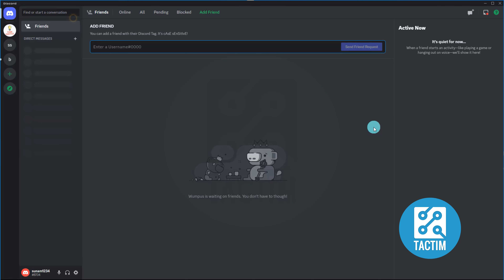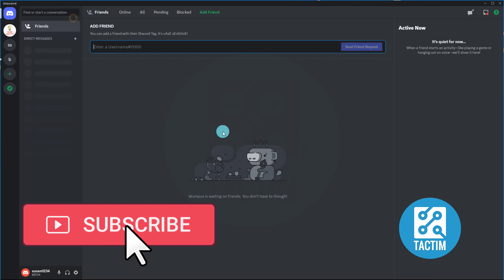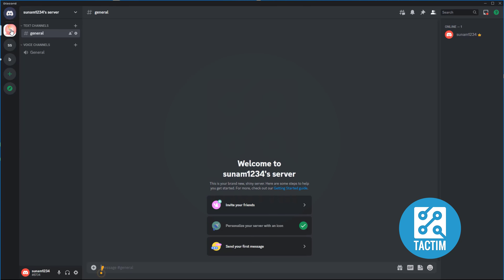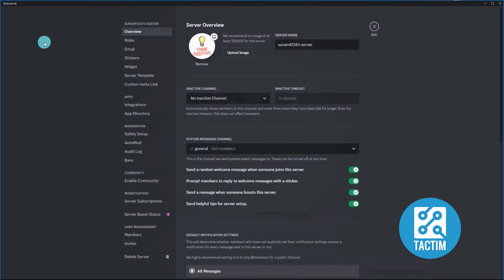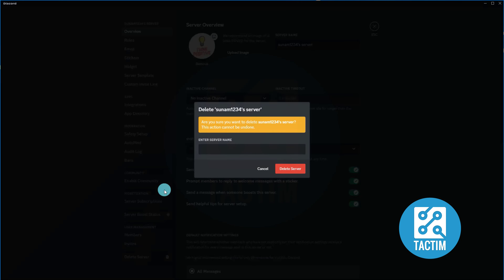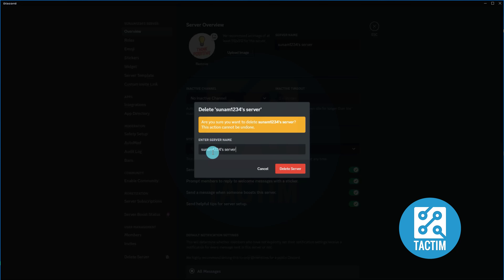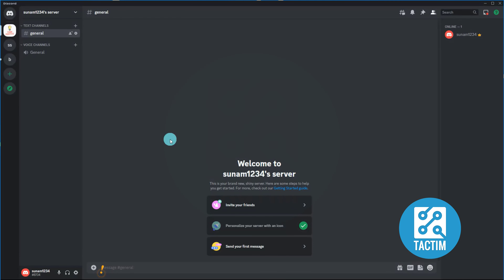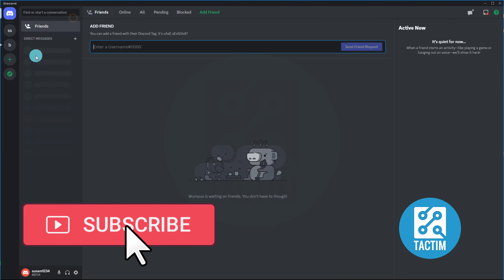How to Delete a Discord Server 2025: A Step-by-Step Guide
Do you have a Discord server that you no longer need and want to delete it? In this video, we'll walk you through the steps to delete a Discord server. We'll cover everything you need to know, including the reasons why you might want to delete a server, how to transfer ownership of the server to someone else, and the step-by-step process to delete a Discord server permanently. Whether you're shutting down your server or transferring ownership, this video has everything you need to know to delete your Discord server safely and securely.